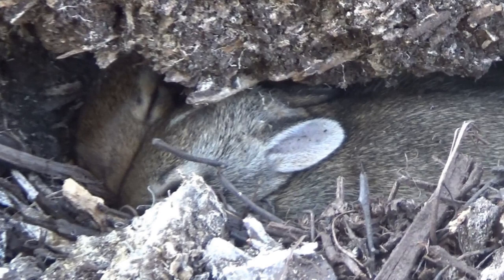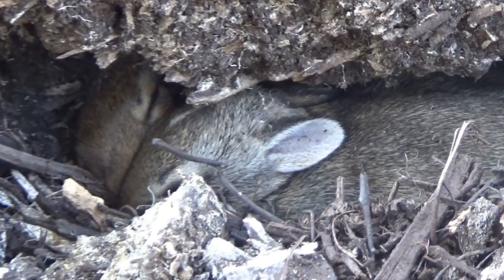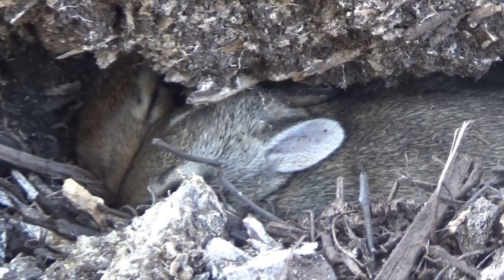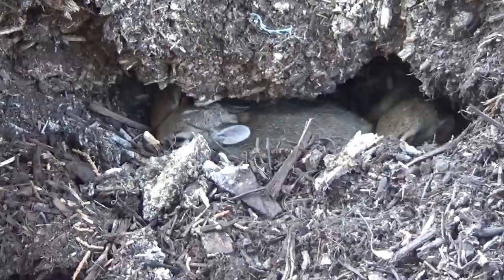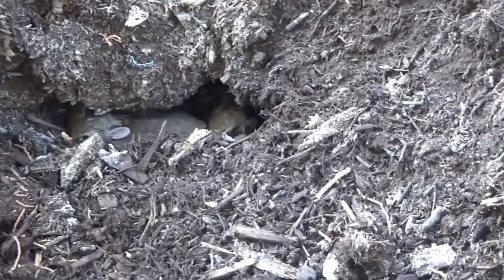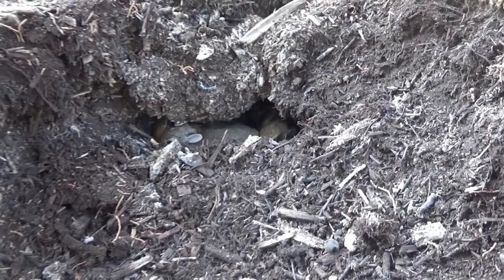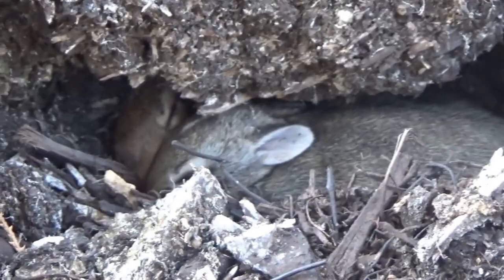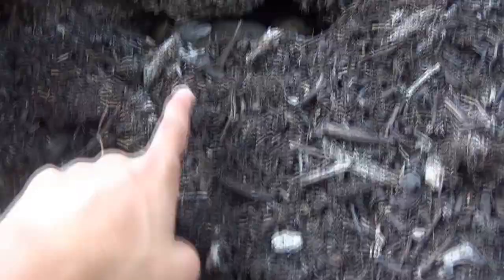Cottontail Rabbit Nest | Wild Baby Rabbits | Rabbits In My Texas Cross Timbers Permaculture Garden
This is a video my son took one of the many times I had Cottontail rabbit nests in my yard(2018). You get to see the cute baby rabbits nestled into their nest. They aren't necessarily beneficial to your garden or farm , but permaculture is about striking a balance with the nature in the ecosystem around you. And hey, cute baby rabbits, what's not to like?

00:00 - Long winded intro
01:09 - The Babies!

This is in my relatively new permaculture nursery/ farm in the Cross Timbers ecoregion of Texas created by converting my grass lawn into a productive native garden .

-NOTHING in any of my content should be taken as legal advise.  I am not an attorney and do not pretend to be one.  If you need help with the law, seek a professional, and stop listening to country-fried farmers on youtube.
-DO NOT consume anything based on what you see in my videos. Always do your own research, and seek the advice of an expert, before shoveling something down your gullet.